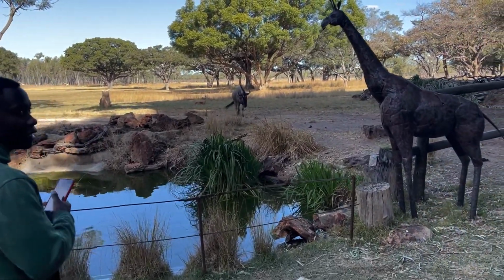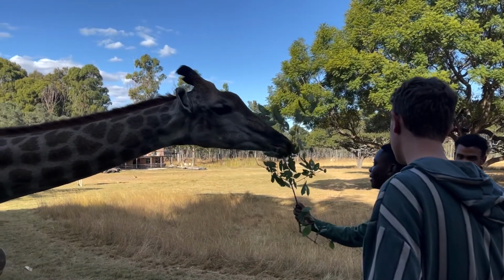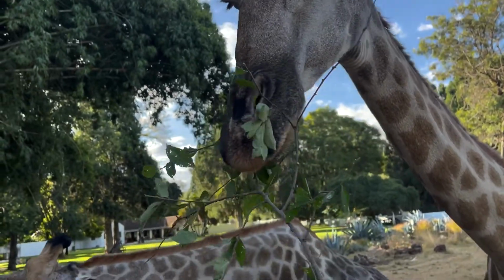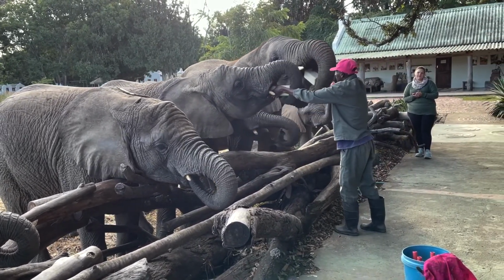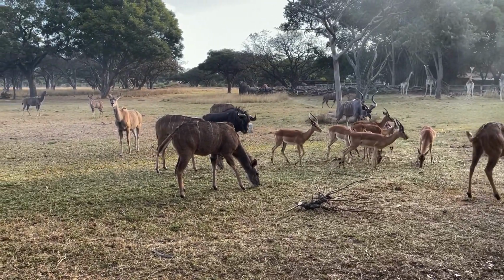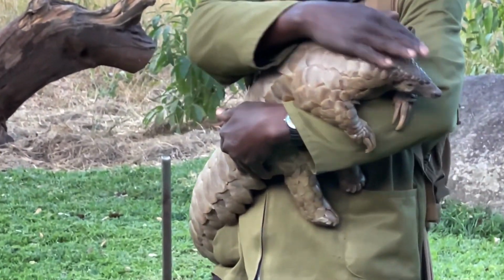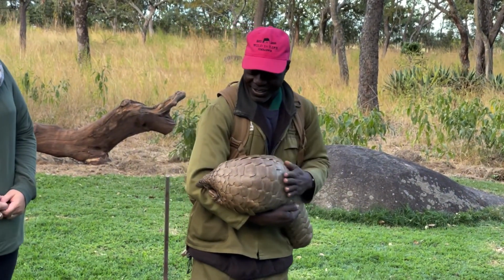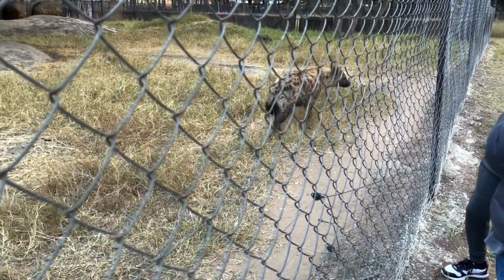Wild Is Life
An evening at the “Wild Is Life” game park in Harare Zimbabwe, June 2022.